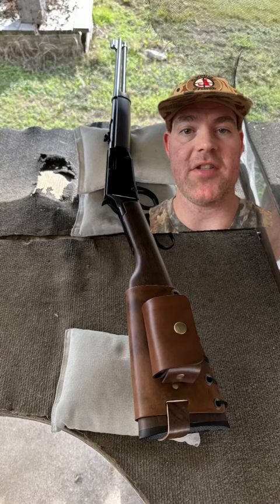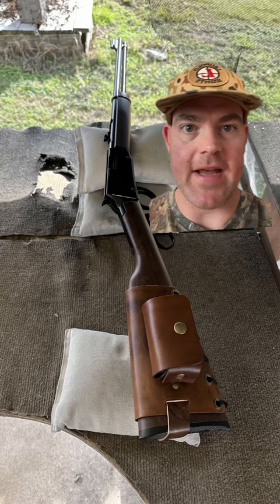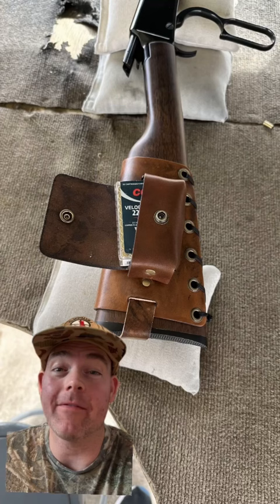How accurate is a Henry 22lr?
I took my new Henry USA H001 22 to the range and these are the results! Definitely not a tack driver, but a very fun little rifle!

Happy Hunting!